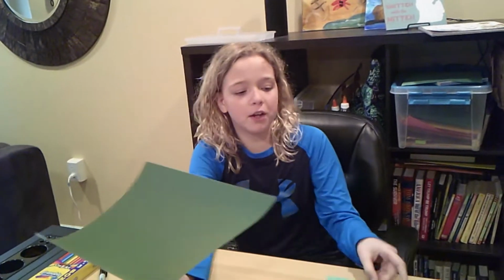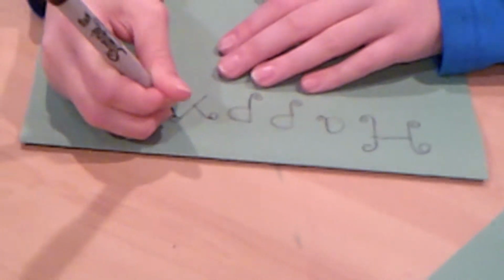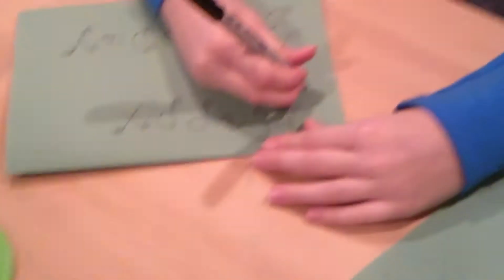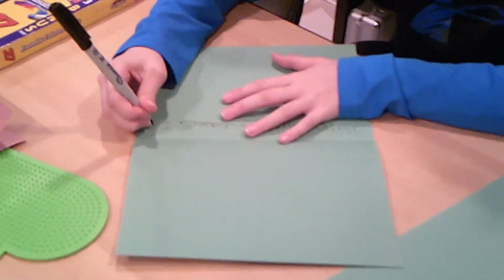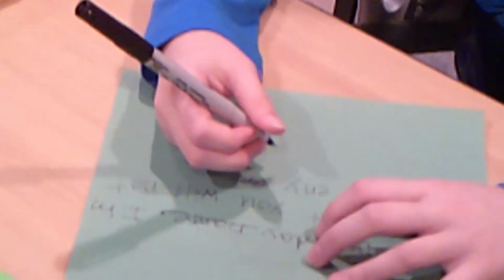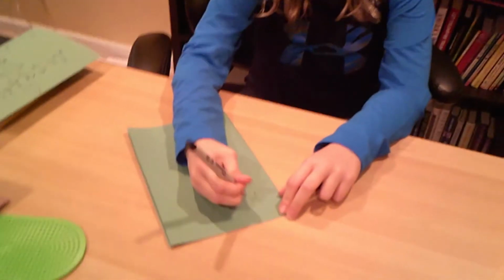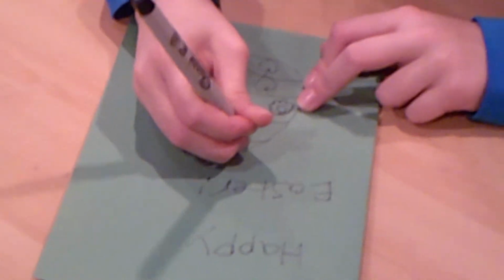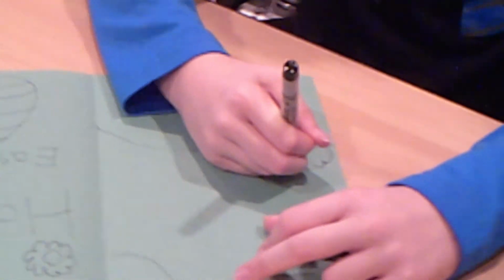How To Make A Birthday Card And A Easter Card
I hope you leave this video knowing how to make a Birthday and Easter card.